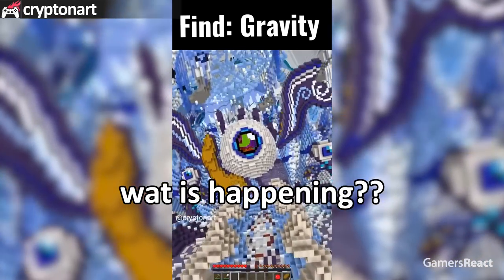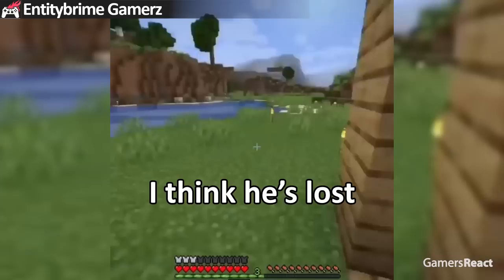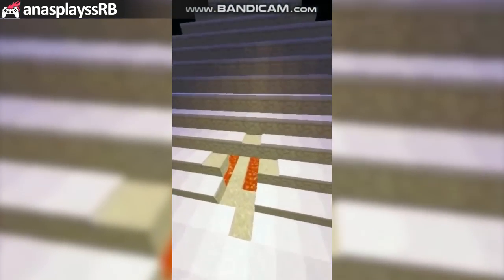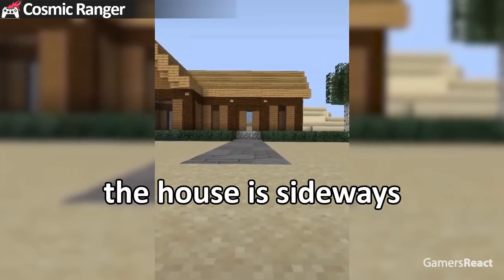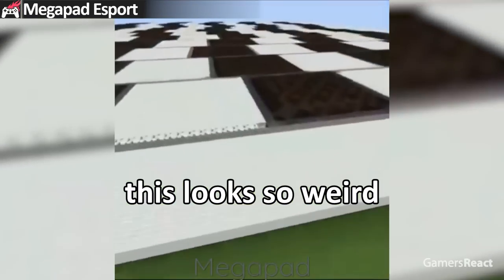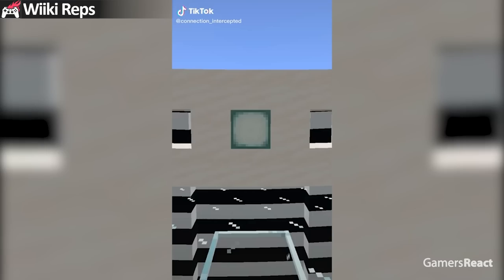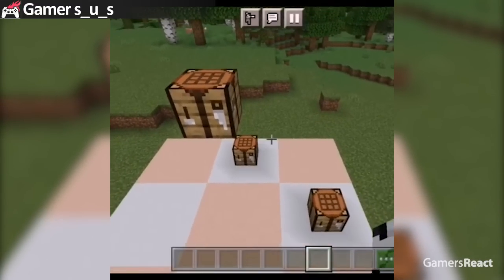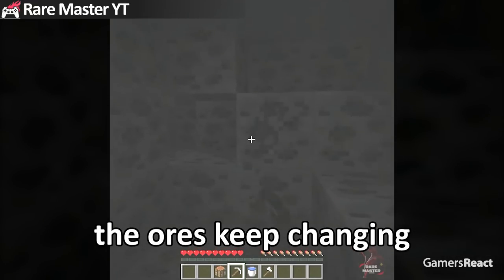Minecraft Illusions That Will BLOW Your MIND! #2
▼ Players featured in this episode, thanks everyone!:

MR. MINE